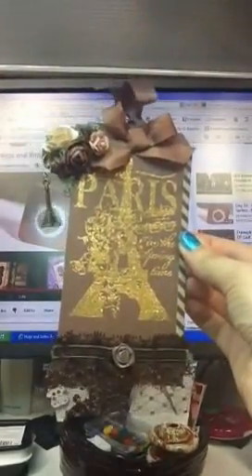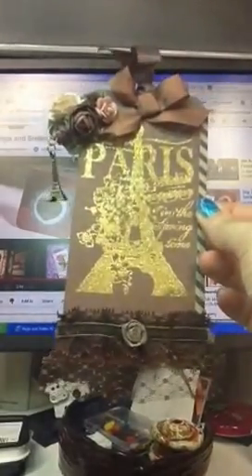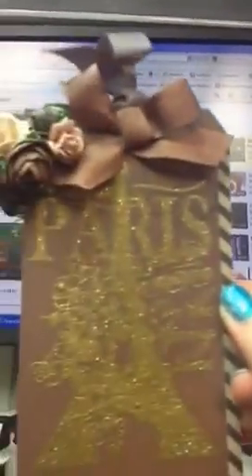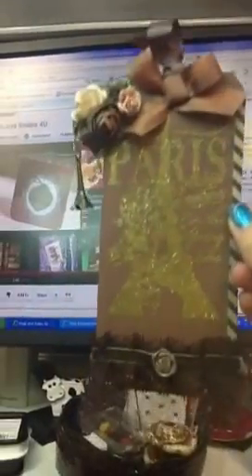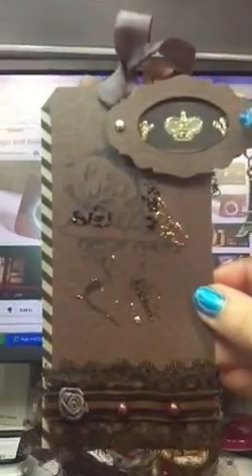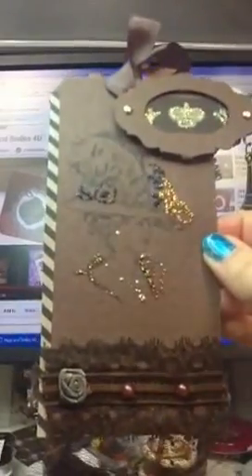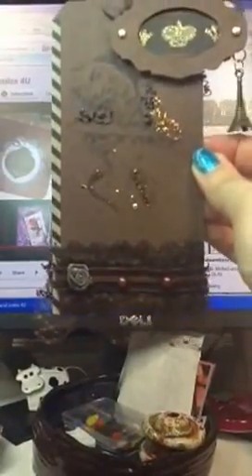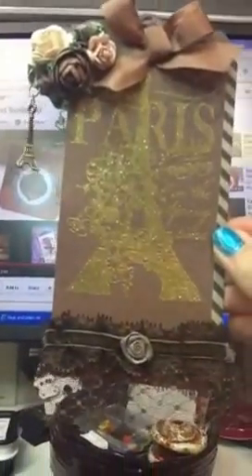Parisian Tag for Scrapperncrafter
Harumy I hope you like it.